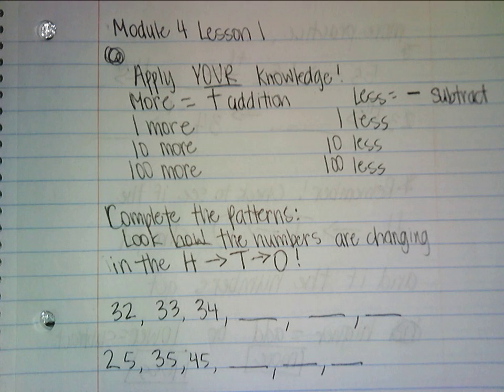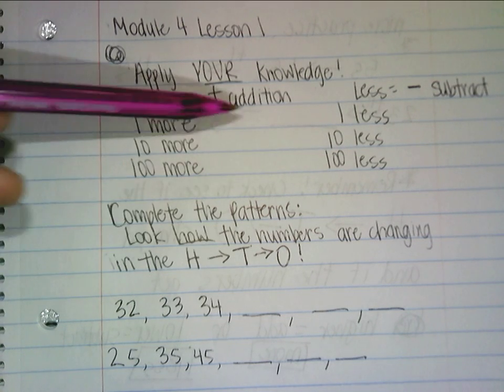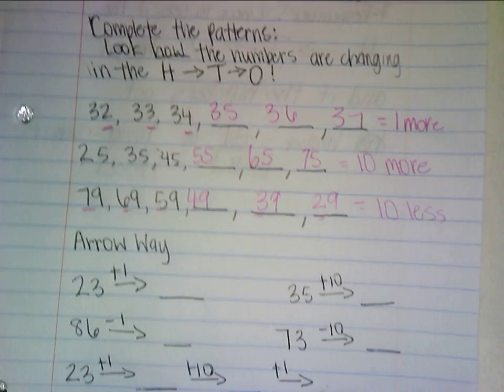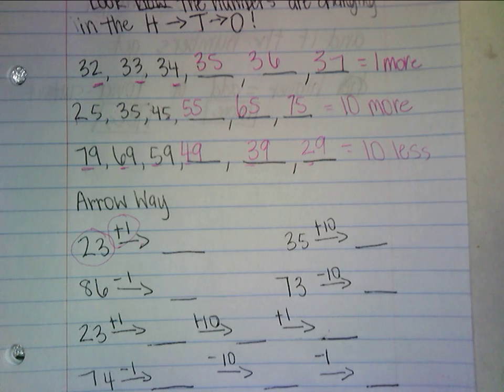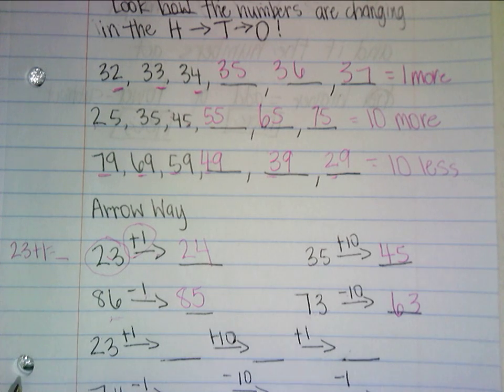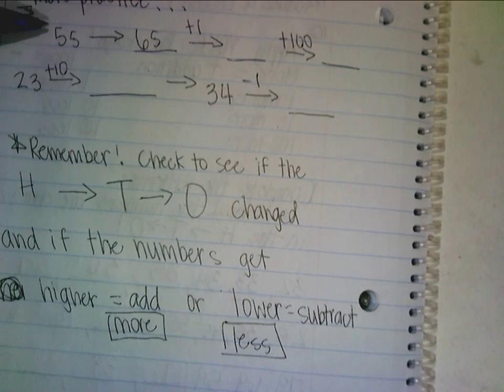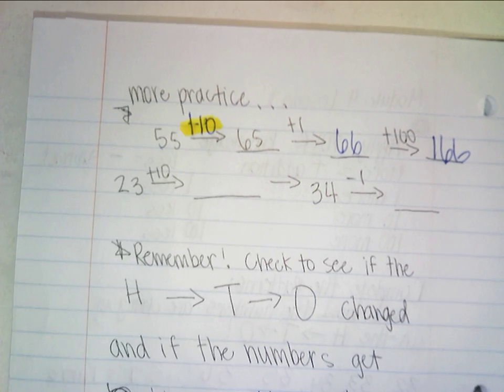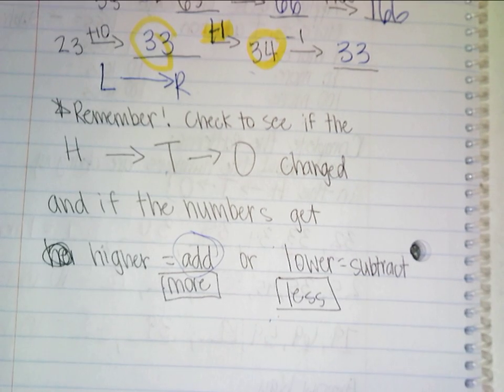Module 4 Lesson 1